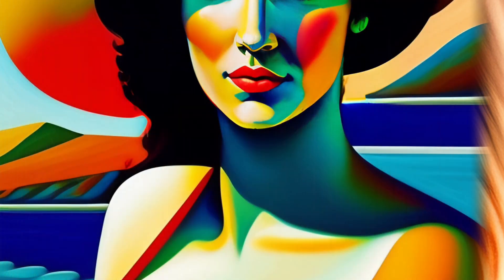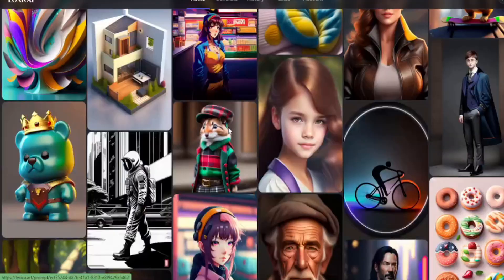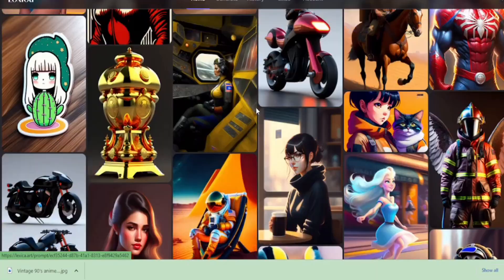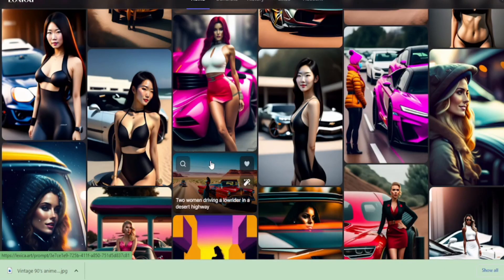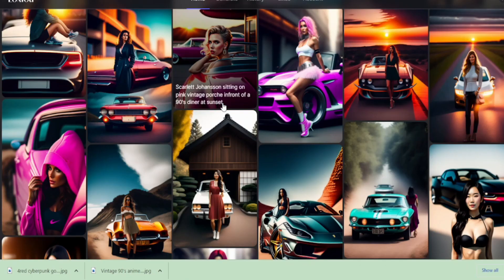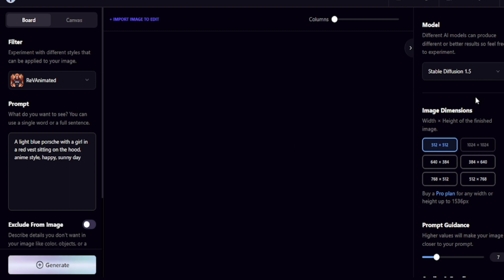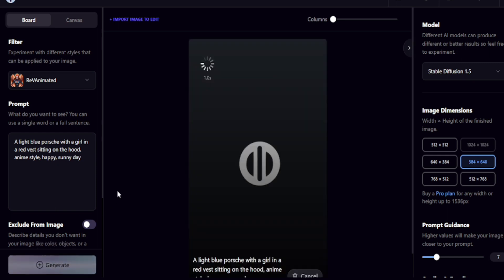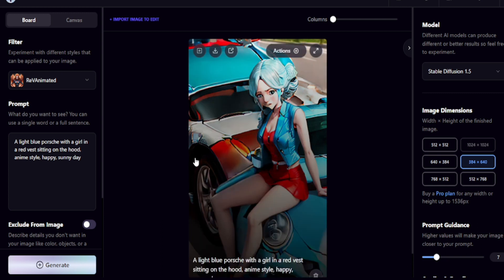2 Best ai photo generator free - ai art or image generator free - Md Abu kalam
Hey, In this video I will share you, 2 Best ai photo generator free - ai art or image generator free - Md Abu kalam Forget Midjourney! Best ai photo generator free - ai art or image generator free - Md Abu kalam - How-To-In-5-Minutes

In recent years, there has been a surge of interest in AI-generated art, particularly in the realm of photo generation. The ability of AI to generate images that are both realistic and imaginative has captured the attention of artists, photographers, and tech enthusiasts alike. Among the many AI photo generators available today, Lexica.ai is widely considered one of the best.

Lexica.ai is a platform that uses deep learning algorithms to generate high-quality, realistic images. It was developed by a team of AI experts with a passion for art and technology. The platform allows users to generate images from scratch, edit existing images, and even create 3D models. In this article, we will explore why Lexica.ai is considered the best AI photo generator and how it works.

The power of AI-generated art lies in its ability to combine the best of both worlds: the creativity of human imagination and the accuracy of machine learning algorithms. AI photo generators like Lexica.ai use deep learning algorithms to analyze large sets of images and learn the patterns and characteristics of different objects and environments. This information is then used to generate new images that are both imaginative and realistic.

One of the key features that sets Lexica.ai apart from other AI photo generators is its ease of use. Unlike other platforms that require extensive programming knowledge, Lexica.ai has a simple and intuitive interface that allows even novice users to generate high-quality images. The platform offers a wide range of customization options, allowing users to adjust everything from the lighting and shadows to the colors and textures of their images.

Another standout feature of Lexica.ai is its ability to generate images that are both high-quality and diverse. The platform uses a generative adversarial network (GAN) to generate images. GANs are a type of deep learning algorithm that consists of two neural networks: a generator and a discriminator. The generator creates new images, while the discriminator evaluates the images to determine whether they are real or fake. Through this process, the generator learns to create increasingly realistic images.

One of the advantages of using GANs is that they are able to generate a wide variety of images. Lexica.ai can generate images of different styles, from photorealistic images to more abstract and stylized images. This makes it a great tool for artists and designers who are looking for inspiration or want to experiment with different styles and techniques.

Overall, Lexica.ai is widely considered one of the best AI photo generators available today. Its ease of use, wide range of customization options, and ability to generate high-quality images quickly make it a popular choice among artists, designers, and photographers. The platform's ability to generate diverse images in a variety of styles makes it a great tool for experimentation and inspiration. Whether you're a professional artist or just starting out

1.
2.
3.
4.
5.
6.
7.
8.
9.
10.
11.
12.
13.
14.
15.